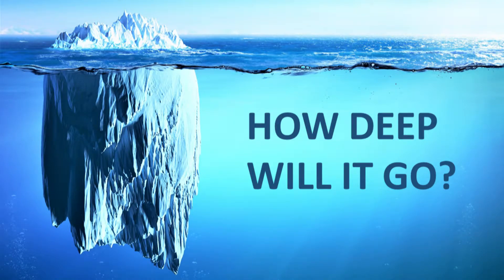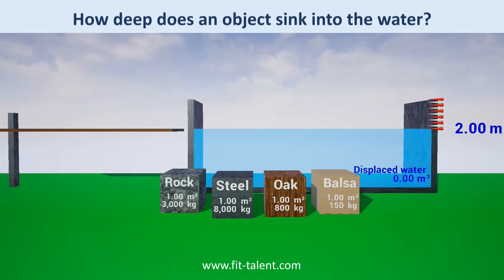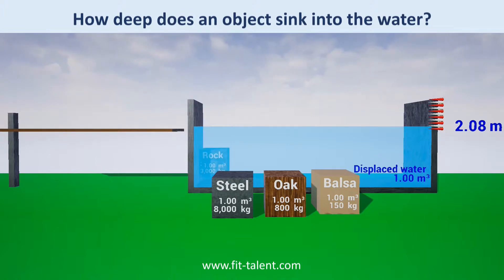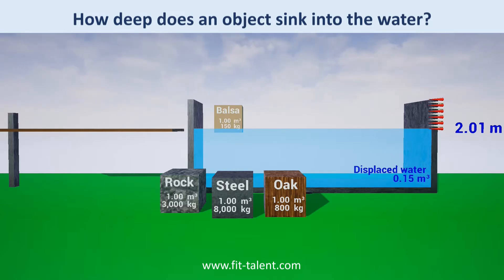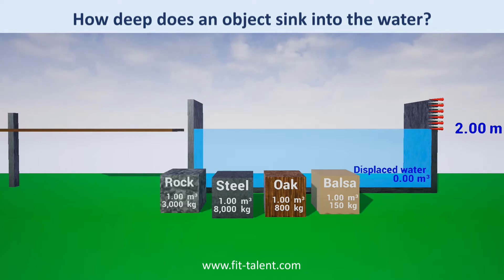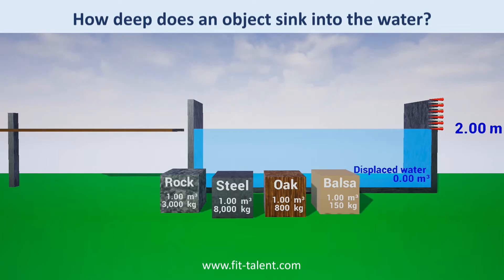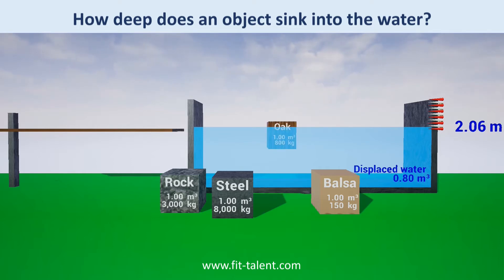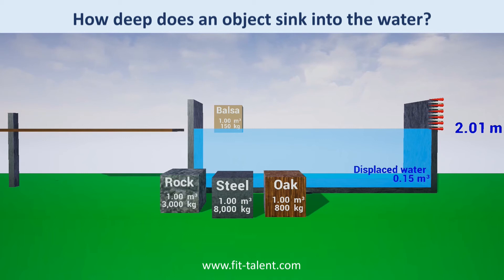How deep does an object sink into the water?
FIT Float Lecture 4: Denser materials sink in more
Explore why some things float while others sink

This is the fourth video of a lecture series.

picture by Romolo Tavani and katrinaelena